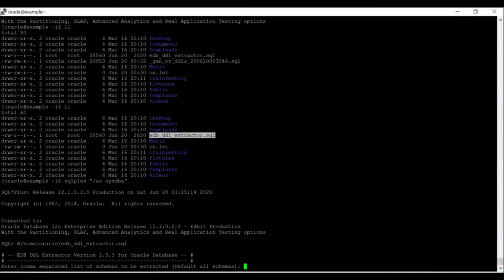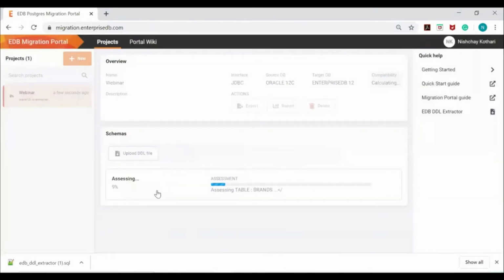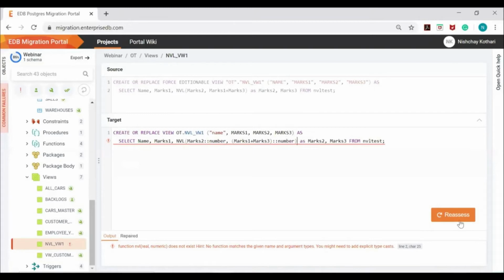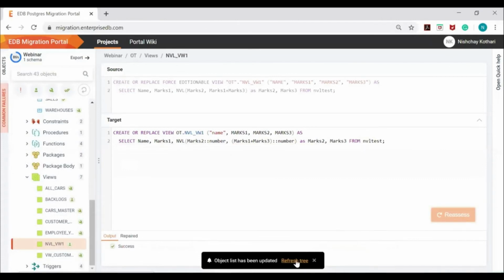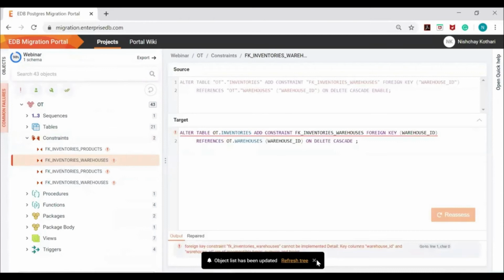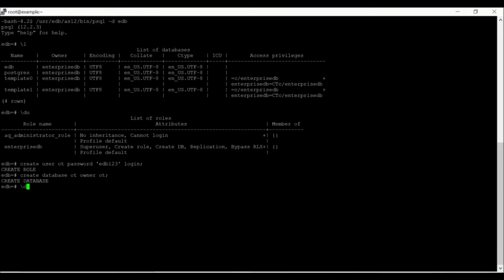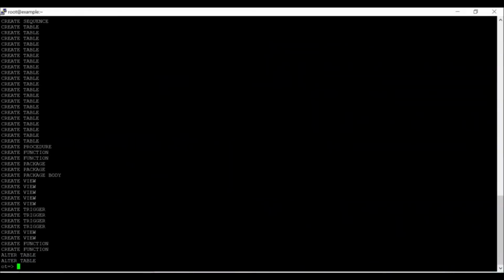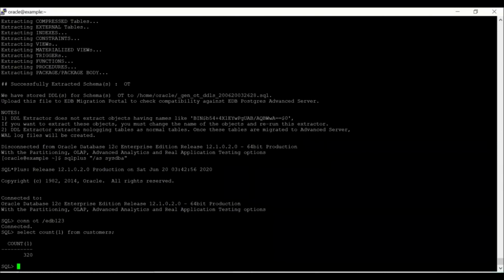How to minimize time spent on Oracle to Postgres migration? E-11 with PostgreSQL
Watch Nishchay Kothari, Database Consultant at Ashnik, talk about the challenges that arise during Oracle to Postgres migration and how to minimize the total time spent during the process.